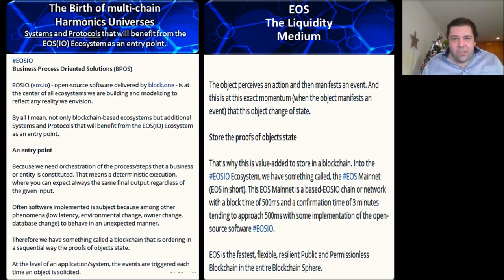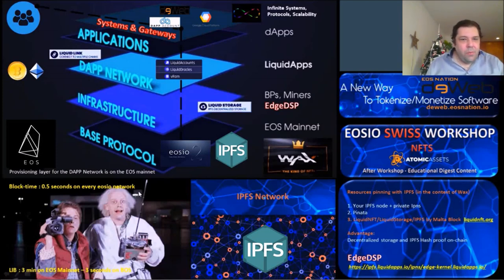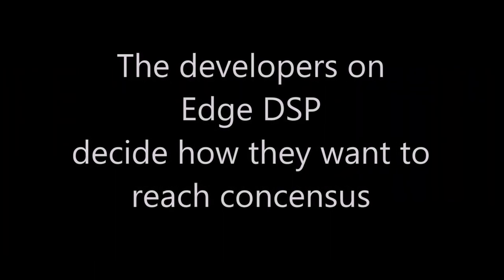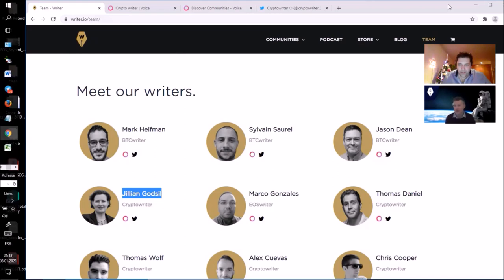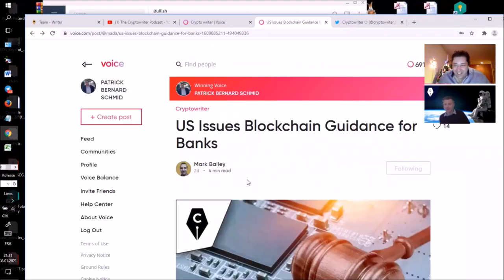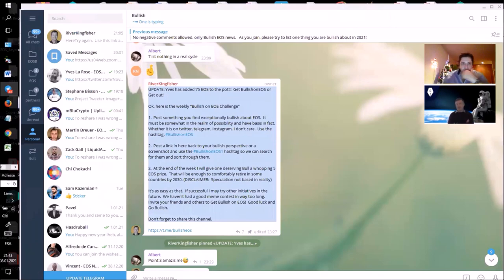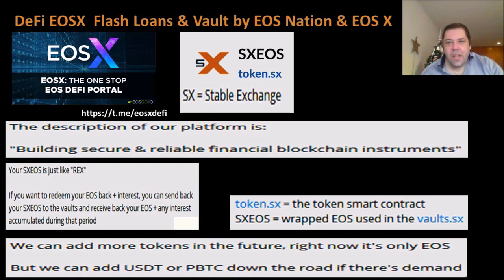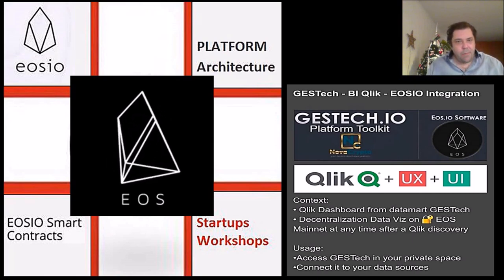EOSIO SWISS WORKSHOP #6 - January 23rd 2021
🎧Pump up the volume🎧
EOSIO🇨🇭WORKSHOP #6 | January 23rd 2021
1️⃣5️⃣3️⃣0️⃣-1️⃣7️⃣3️⃣0️⃣ UTC

Hosted by Patrick Bernard Schmid
CEO/CTO NovaCrypto.ch
EOS Nation Ambassador
eosblockchainswitzerland.ch
🔹2 hours EOS Blockchain Ecosystem Educational Content!🔹
"EOS - The Liquidity Medium"
Harmonics Universes are Systems and Protocols that will benefit from the EOS(IO) Ecosystem as an entry point.

Topics
02:06        - EOSIO / EOS The Liquidity Medium
14:26        - LiquidApps & DAPP Network Projects
02:05:05  - DeFi, EOSX Flash Loans & Vault
02:10:02  - NovaCrypto Projects

🎤4 Guests, straight to the point, without filter🎤

▶️EOSIO Swiss Blockchain Switzerland (eosioswissbl) NFTs Collection on Wax